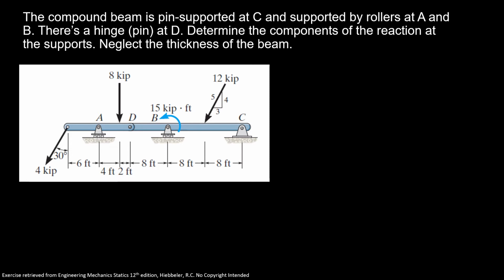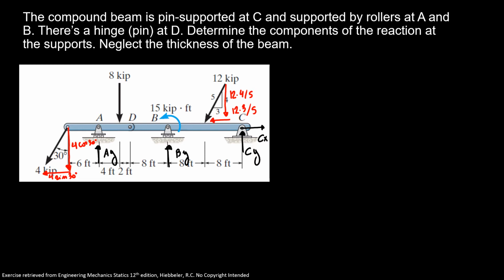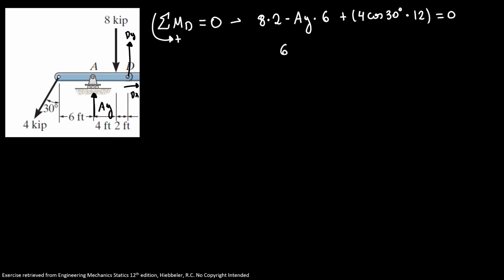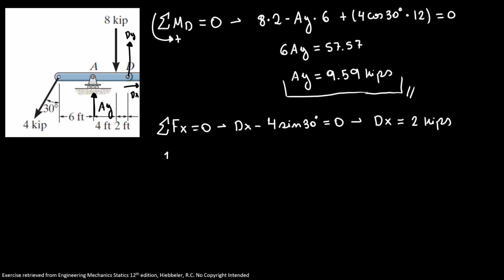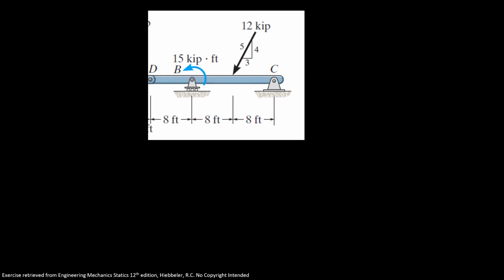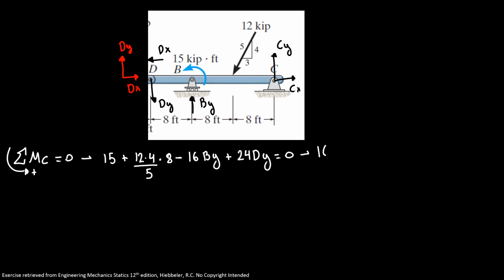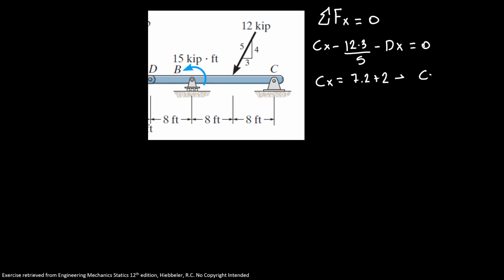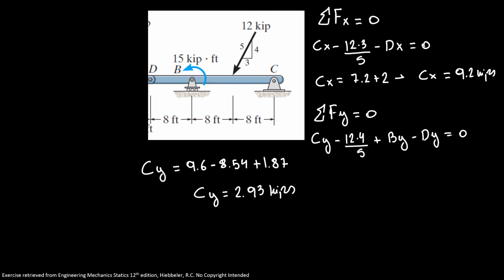Frames and Machines 3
The compound beam is pin-supported at C and supported by rollers at A and B. There’s a hinge (pin) at D. Determine the components of the reaction at the supports. Neglect the thickness of the beam.